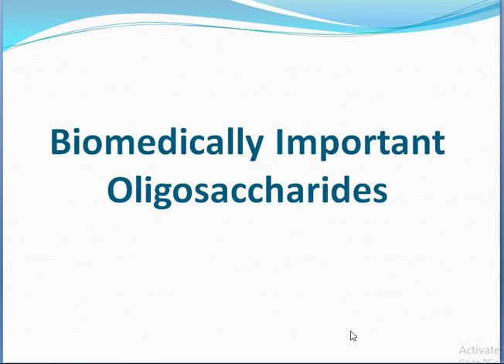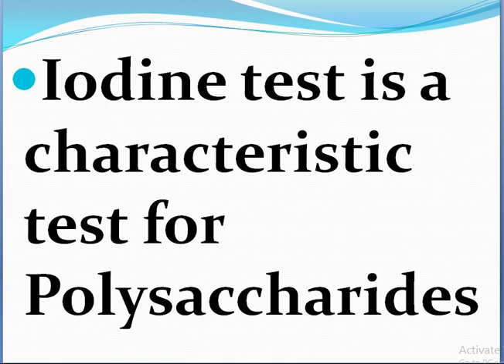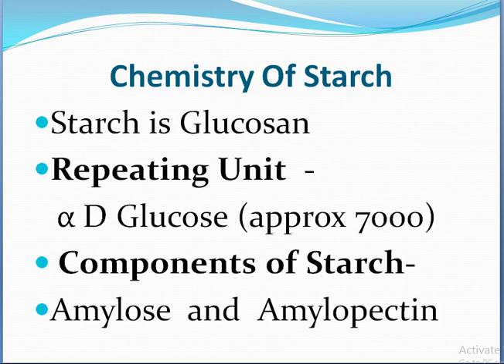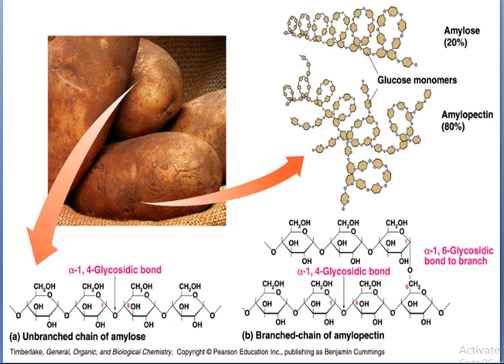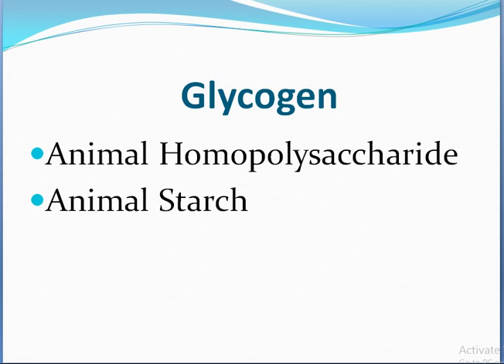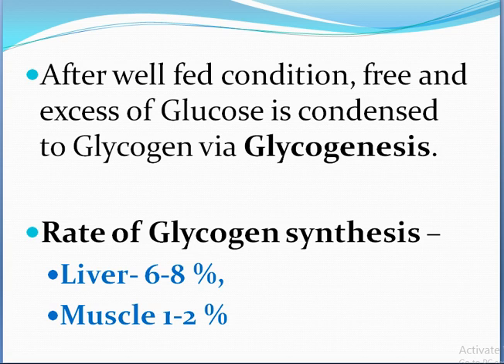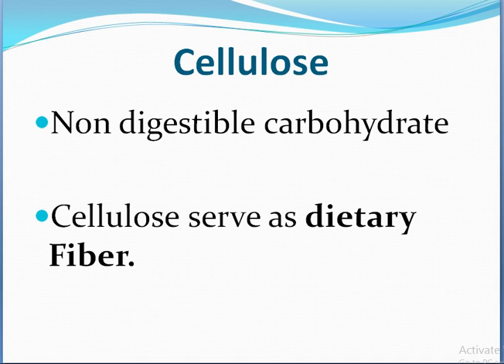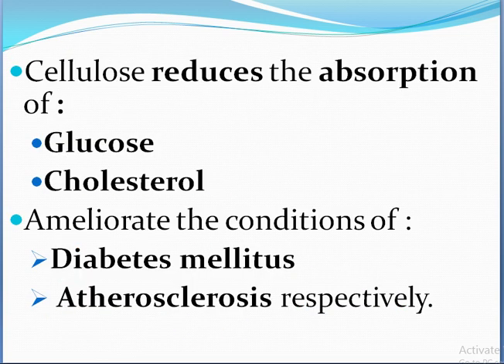oligo and polysachrides